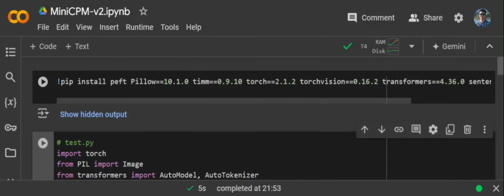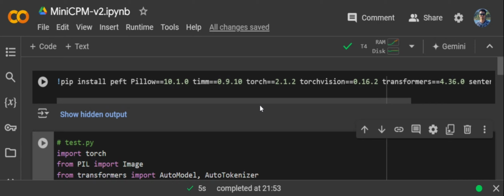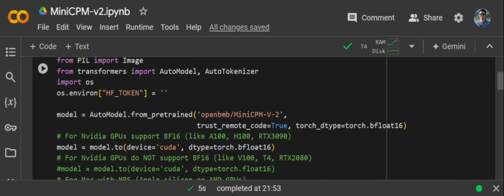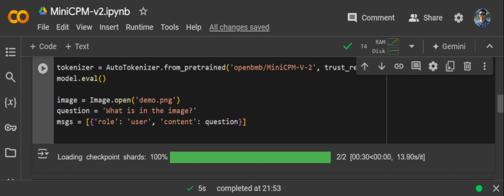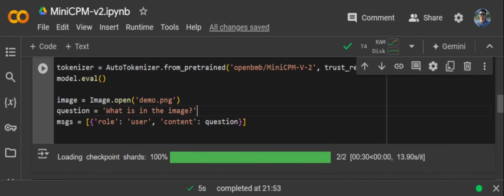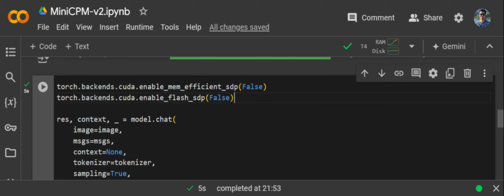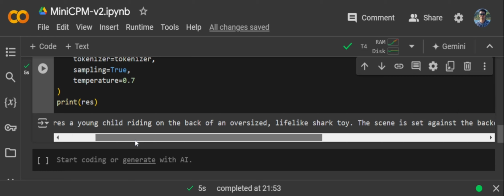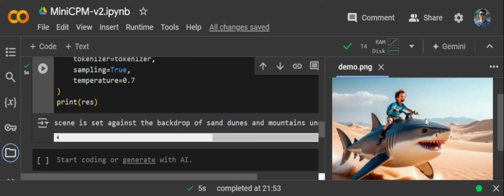How to setup MiniCPM-v2?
MiniCPM is a trending SOTA mobile.LLM producing multimodal results similar to GPT4. Check how to set it up in this tutorial